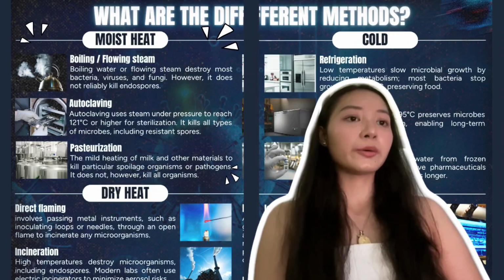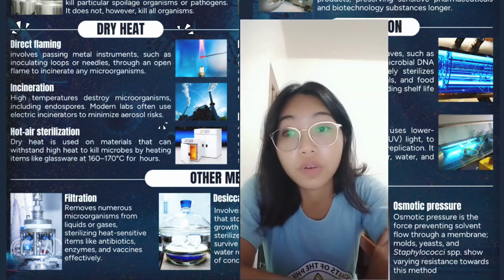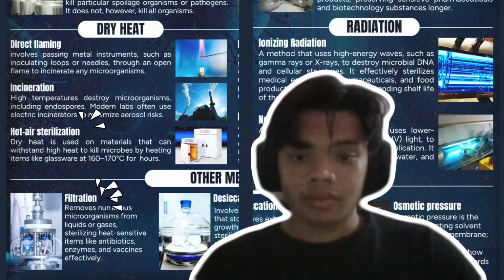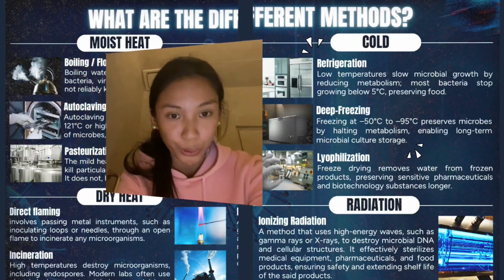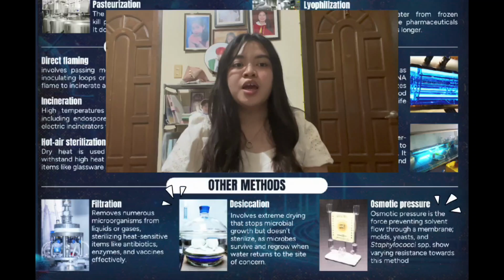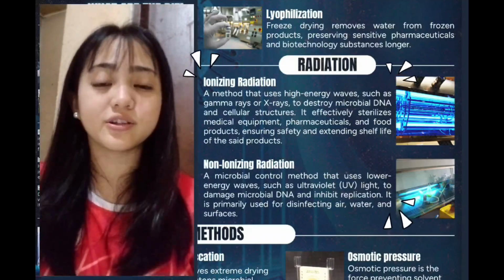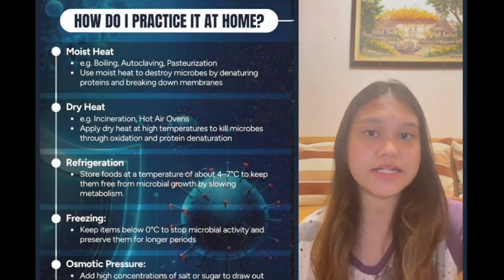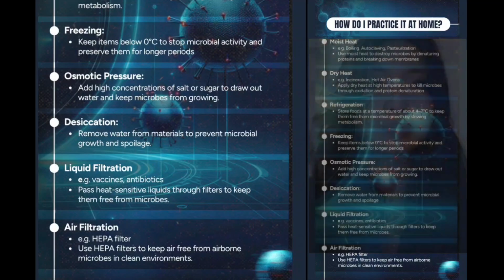Physical Method of Microbial Control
𝑫𝒐𝒏’𝒕 𝒘𝒂𝒏𝒕 𝒕𝒐 𝒍𝒊𝒗𝒆 𝒂𝒏𝒐𝒕𝒉𝒆𝒓 𝒍𝒊𝒇𝒆? 𝑻𝒉𝒆𝒏 𝒅𝒐𝒏’𝒕 𝒍𝒆𝒕 𝒎𝒊𝒄𝒓𝒐𝒃𝒆𝒔 𝒓𝒖𝒊𝒏 𝒕𝒉𝒊𝒔 𝒐𝒏𝒆.  𝑨𝒔 𝑫𝒖𝒂 𝑳𝒊𝒑𝒂 𝒔𝒂𝒊𝒅, ‘𝑳𝒆𝒕’𝒔 𝒈𝒆𝒕 𝒑𝒉𝒚𝒔𝒊𝒄𝒂𝒍’ — 𝒂𝒏𝒅 𝒊𝒏 𝒎𝒊𝒄𝒓𝒐𝒃𝒊𝒐𝒍𝒐𝒈𝒚, 𝒘𝒆 𝒕𝒐𝒐𝒌 𝒕𝒉𝒂𝒕 𝒍𝒊𝒕𝒆𝒓𝒂𝒍𝒍𝒚. 🔥🦠

Ever wondered how hospitals, labs, and even your kitchen keep nasty microbes at bay without using chemicals?

Say hello to Physical Methods of Microbial Control! 💥  From heat that sterilizes 🔥 to cold that slows microbial roll ❄️, from radiation zapping ☢️ to filtration finesse 🧫—these powerful techniques are clean, effective, and fascinating!

MT-20 CC (Block E)

Members:
Abucayon, Johanna Marie
Ancheta, Gynne
Barquilla, Lawrence
Bulanon, Kylie
Cubalan, Marc Britney
Garcia, Rael Ramdolf
Julian, Danica
Nodado, Shane Vincent
Otud, Drael Niño
Rendal, May Winnette
Rivera, Irina Concepcion
Tan, Arabella Grace
Tubaga, Angelyn